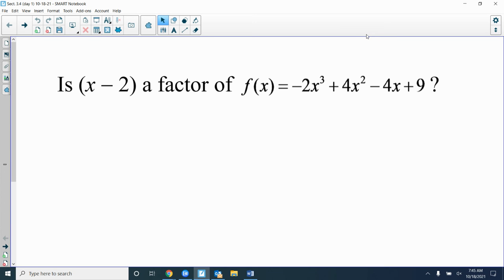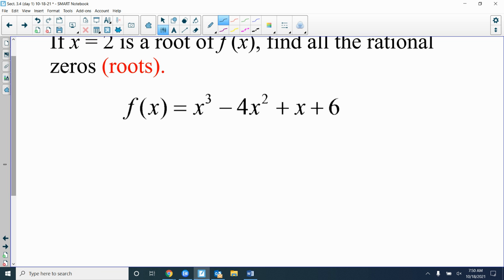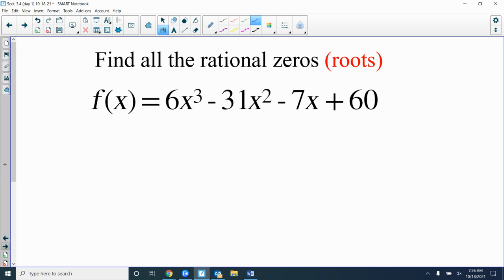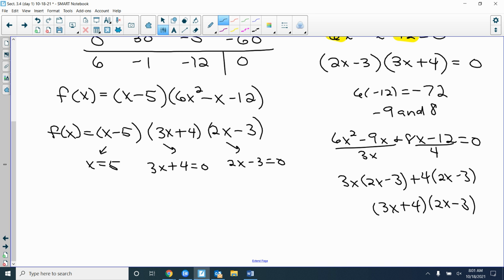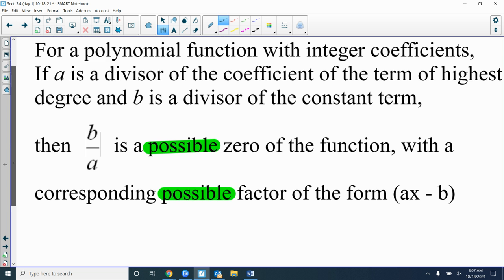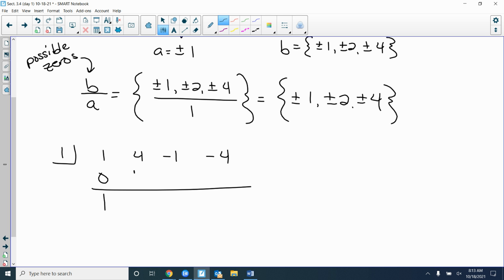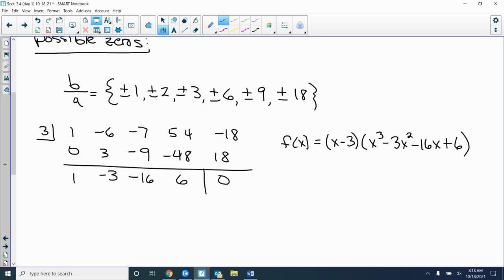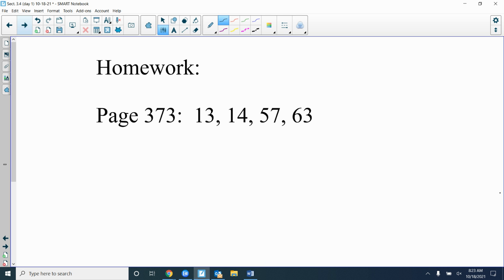PC - Sect. 3.4 (day 1): Oct. 18, 2021